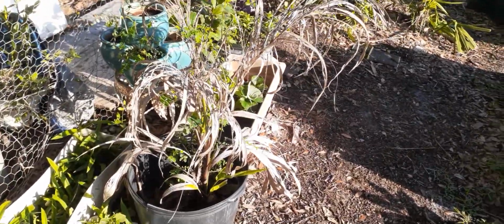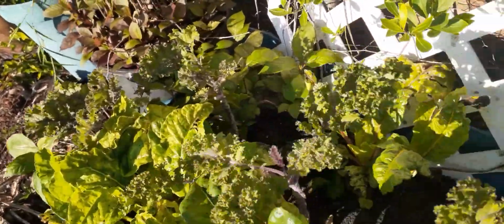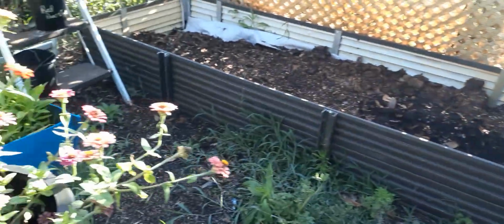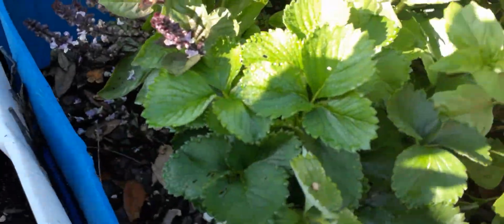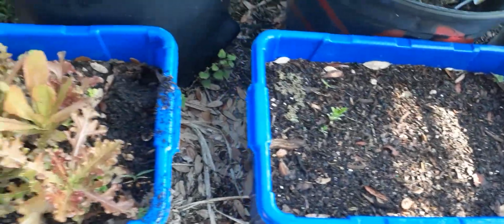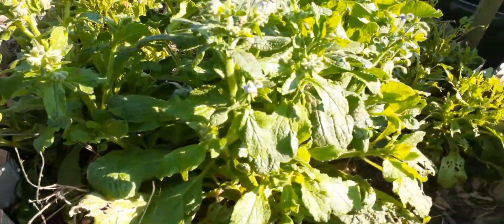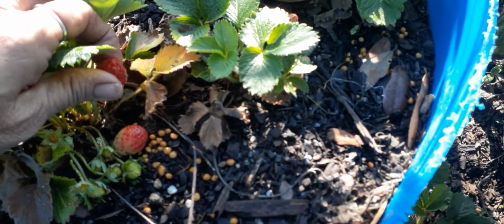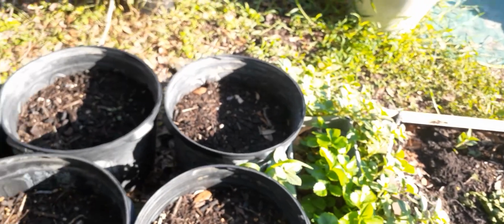"More strawberries" A look around the Faith garden...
Let's take a morning stroll around our Faith garden where we are growing strawberries, herbs, flowers, and a few veggies.